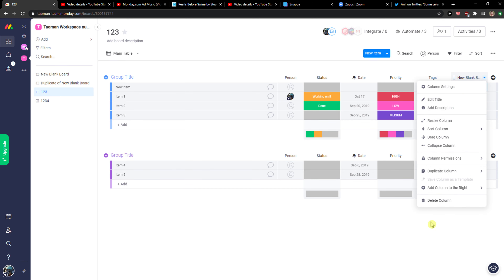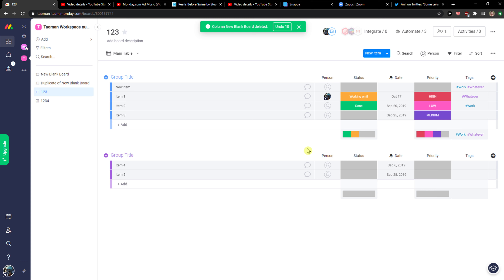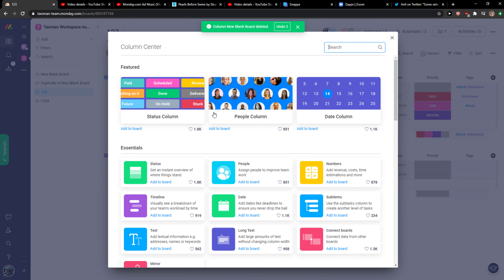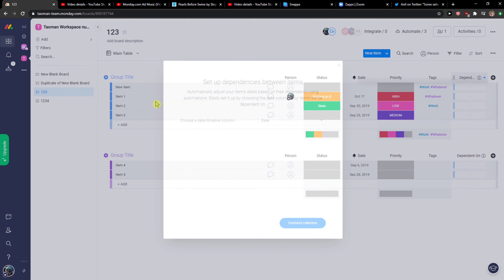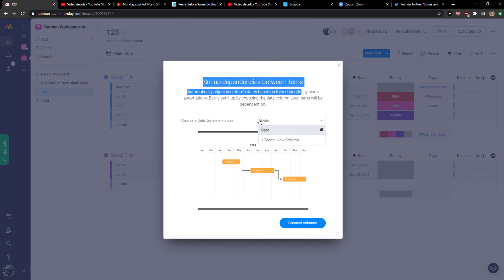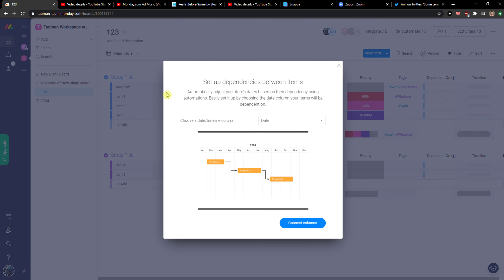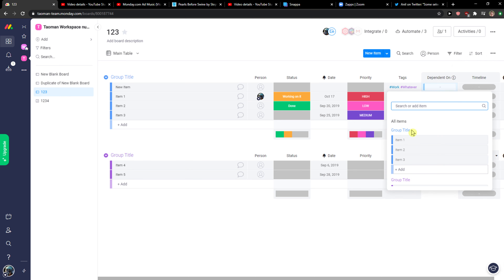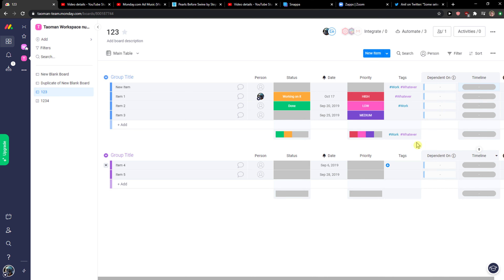How To Add Dependencies in Monday com